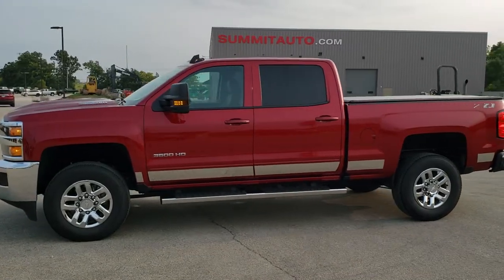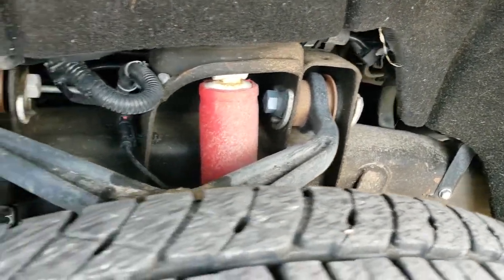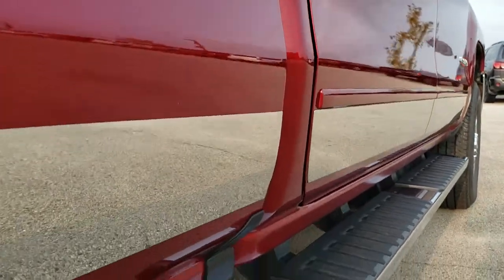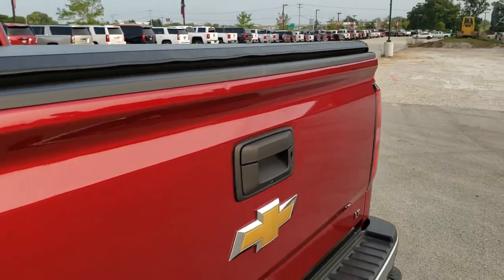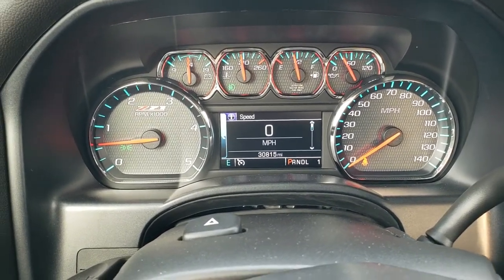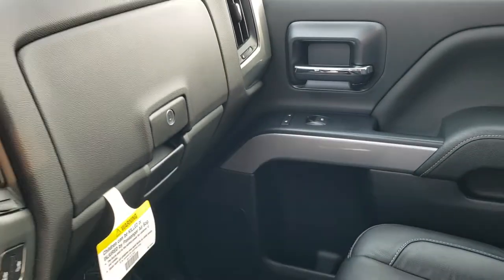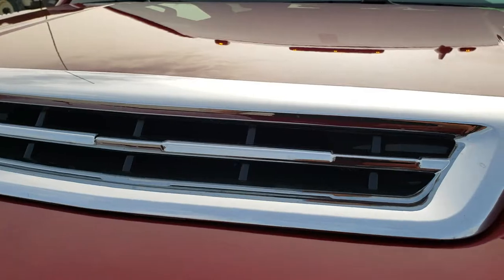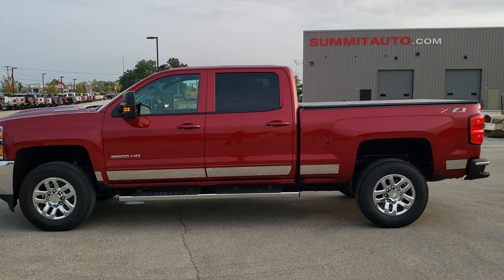2019 CHEVY K3500 CREW SHORT SRW LT1 6.6L DURAMAX DIESEL L5P CAJUN RED WALK AROUND REVIEW 11061 SOLD!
This 2019 CHEVROLET K3500 CREW SHORT SRW LT1 WITH THE 6.6L DURAMAX DIESEL L5P MOTOR IN CAJUN RED METALLIC FOR SALE IN FOND DU LAC OSHKOSH WISCONSIN is the vehicle we did walk around review of today.

Thank you for checking out this video of this 2019 CHEVROLET K3500 CREW SHORT SRW LT1 WITH THE 6.6L DURAMAX DIESEL L5P MOTOR IN CAJUN RED METALLIC FOR SALE IN FOND DU LAC OSHKOSH WISCONSIN

STOCK: 11061
PRICE: $53,999
MILES: 30,798
MAKE: CHEVROLET
MODEL: SILVERADO 3500
VIN: 1GC4KWCY6KF265098
LOCATION: FOND DU LAC OSHKOSH WISCONSIN, 54937 TRUCKS ON 41

1 OWNER! CLEAN TITLE HISTORY! 6.6 Liter V8 Duramax Diesel, L5P Motor, 445 Horsepower, Full Four Door Crew Cab, Short Box 6 1/2 Foot Shortbox, Single Rear Wheel SRW, LT1 Package 1LT LT, 6 Speed Automatic Allison Transmission with Optional Manual Tap Shift, Turn Dial 4x4 Four Wheel Drive 4WD, Z71 Offroad Suspension Package Z-71, Reverse Backup Camera Rearview Camera, Onstar System, Power Driver's Seat, Non Smoker, Black Ebony Leather Seats, 40/20/40 Split Front Bench Seating with Center Seat Hidden Storage Compartment, Soft Tonneau Cover, Full Towing Package with Receiver Trailer Hitch, Wiring and Transmission Cooler Tow Package, 5th Wheel And Gooseneck Hitch Prep Package Fifth Wheel Goose Neck, Gooseneck Hitch Gooseneck, Factory Brake Controller, Factory Exhaust Brake, LED Side Lights, Heated Telescopic Tow Power Mirrors with Built-in Directional Signals, Stabilitrak Traction Control, Downhill Assist Control DAC, 3.73 Gears with Automatic Locking Differential Limited Slip Differential, Michelin LTX A/T LT265/70 R18 Tires, Chromed Alloy Rims Premium Wheels, Four Wheel Disc Brakes, Factory Chromed Stepbars, Spray-in Bedliner, Bedrail Covers, Clearance Lights, Fog Lights, LED Bed Lighting, Projector Lamp Headlights, EZ Raise Assist Tailgate, Locking Tailgate, Rear Bumper Steps, Chrome Trimmed Grill, Chromed Rocker Panels, Cowl Induction Sport Hood, Chevy MyLink Touchscreen Radio, AM / FM Radio Tuner, Sirius/XM Satellite Radio Capabilities Sirius / XM, CD Player, Bluetooth, Hands-Free Phone Controls Blue Tooth, Android Auto Compatible, Apple Car Play Compatible, Auxiliary MP3 Jack Portable Audio Connection, USB Jack Portable Audio Connection, Keyless Entry with Factory Remote Start, Rear Window Defroster, Adjustable Height Seatbelts, Driver and Passenger Front Air Bags, L.A.T.C.H. Child Safety System, Side Curtain Air Bags SRS Safety Restraint System, Multi-Function Steering Wheel Controls, Compass, Outside Temperature Display and Mileage Display, Dual Multi-Zone Climate Control , Factory All Weather Floormats, Air Conditioning AC, Cruise Control, Power Locks, Power Windows, Automatic Headlights Autolamp, Tilt/Telescope Steering Wheel, 110V / 150W Auxiliary Power Outlet, 3 Year / 36,000 Mile Remaining Factory Bumper to Bumper Warranty, Whichever comes first, 5 Year / 60,000 Mile Remaining Powertrain Factory Warranty, Whichever comes first, Cajun Red Metallic! ONE OWNER! CLEAN AUTOCHECK! Very very clean inside and out! This is one of the sharpest 2019 Chevrolet Silverado 3500 crewcab shortbox 1 ton diesel trucks on our lot! Make your move before this super clean 4wd is gone!

STOCK: 11061
PRICE: $53,999
MILES: 30,798
MAKE: CHEVROLET
MODEL: SILVERADO 3500
VIN: 1GC4KWCY6KF265098